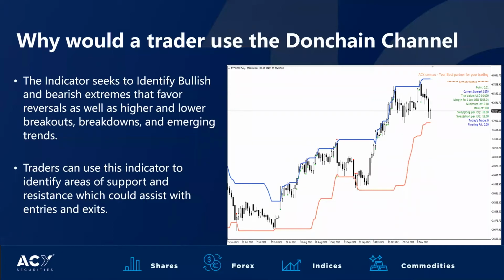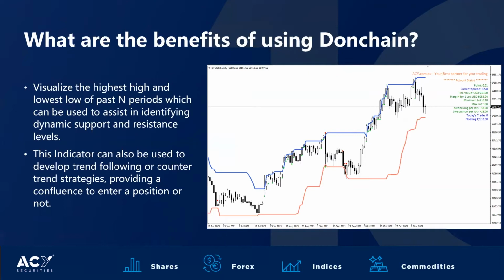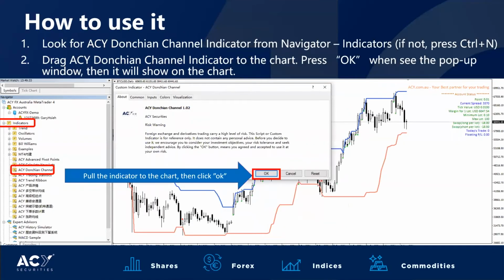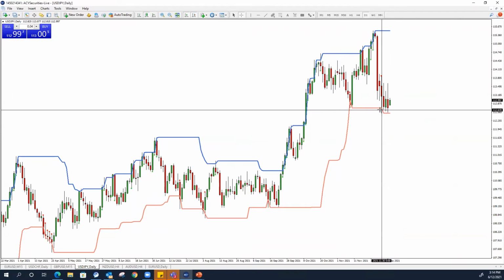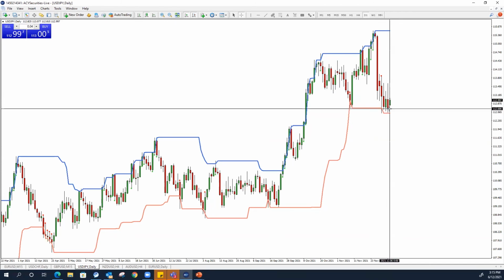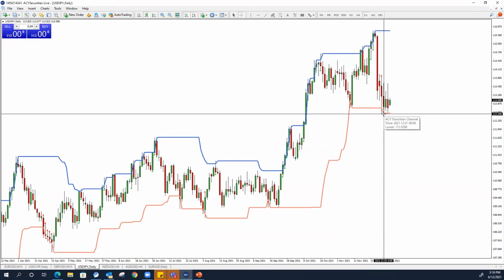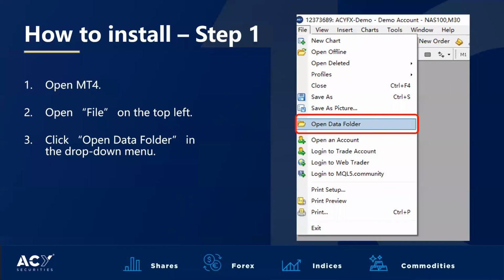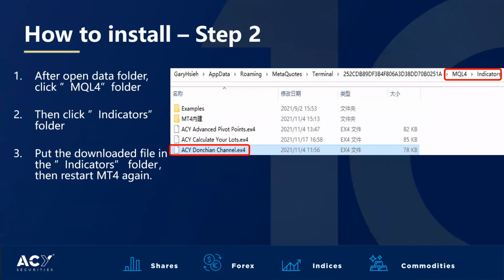Donchain Channel - How to Add this Indicator to your Metatrader 4 Trading Platform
Nathan Bray, Senior Account Manager, takes you through this tutorial video on the Donchain Channel technical indicator. How to set it up and how to use it in you trading. Identify areas of support and resistance levels.